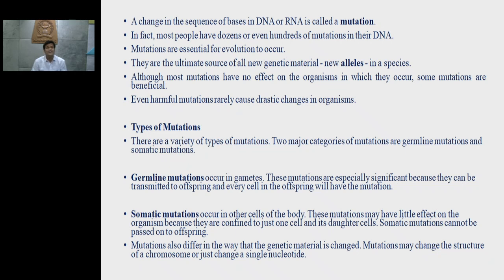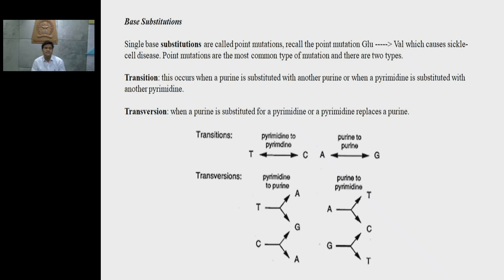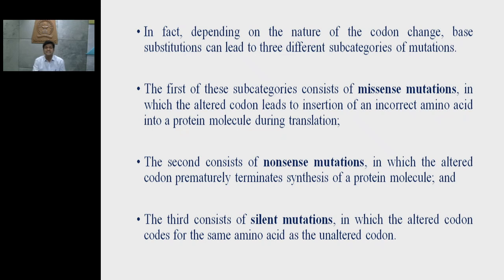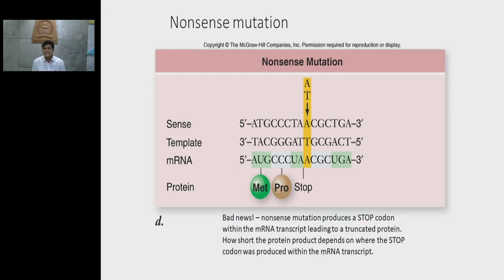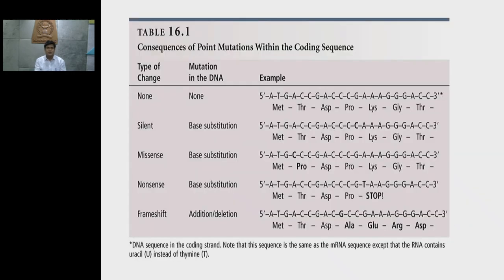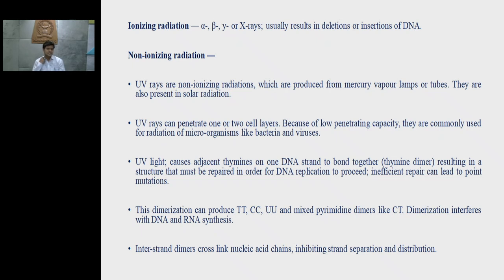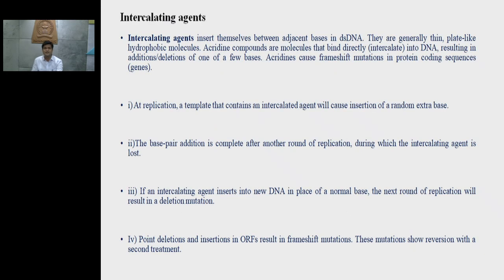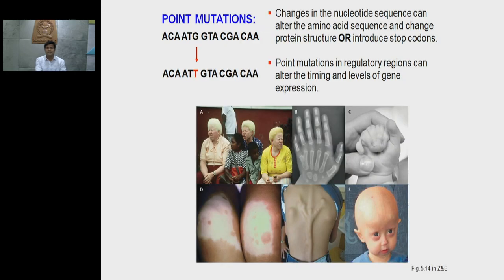DAYANAND AVC - Microbiology - Mr. S. H. Kamble - 2